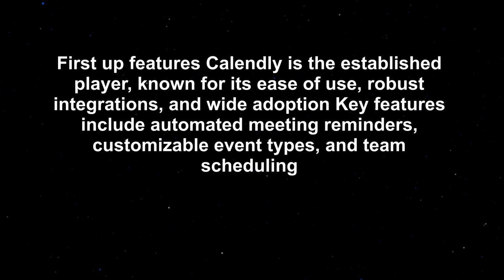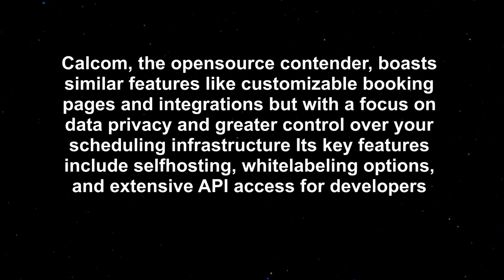Calendly Vs Cal - KevinHowTo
Calendly vs Cal: This comparison of Calendly vs Cal explores the scheduling platform, focusing on their features, integrations, pricing, and user experience to help you decide which tool is best for streamlining your appointment scheduling and managing your availability.

00:00 Intro
00:08 Features: Calendly
00:18 Features: Cal.com
00:29 Integrations
00:37 Pricing
00:45 User Experience
00:53 Which is best for you?